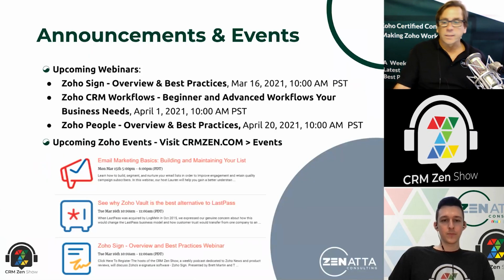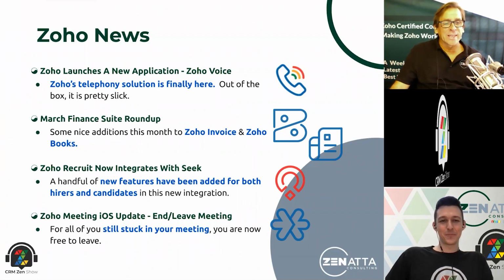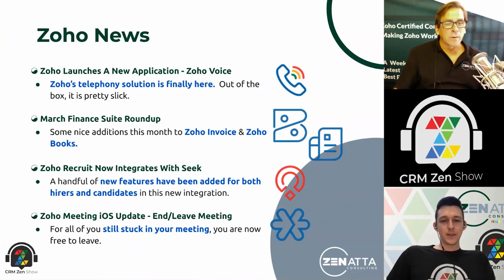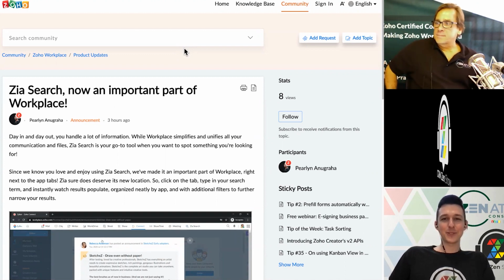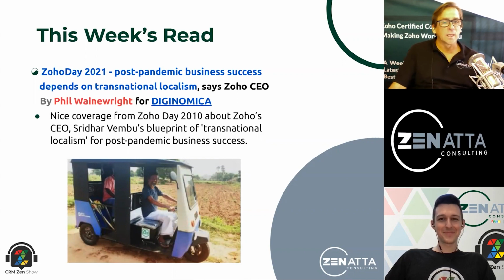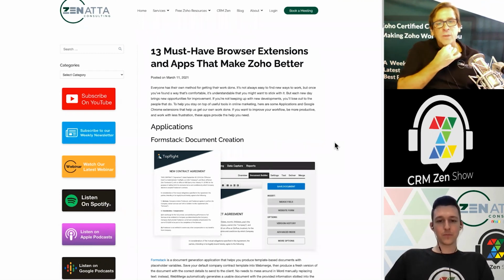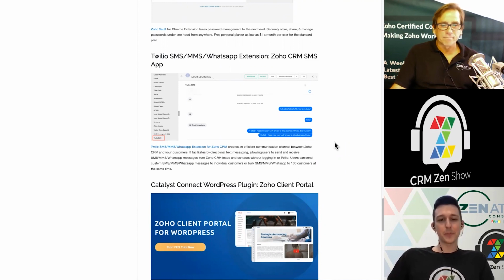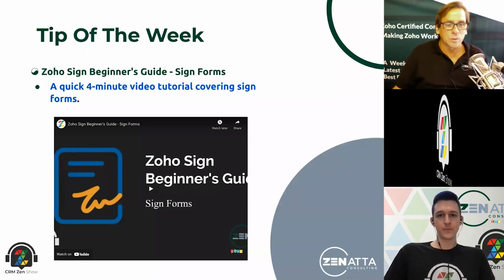CRM Zen Show Episode 137 - Everyone Needs An Emoji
Welcome to the CRM Zen Show, where we talk about all things Zoho! This episode of the CRM Zen Show was recorded Friday, March 12, 2021, and hosted by Brett Martin & Tyler Colt.

Join us for our next Webinar-

Zoho Subscriptions - Overview & Best Practices - on 7/20/21 at 10 AM PST

This week we talk about:
---0:00 Intro
---0:30 Announcements & Events

Zoho News
---2:30 Zoho Launches A New Application - Zoho Voice
---7:20 March Finance Suite Roundup
---11:25 Zoho Recruit Now Integrates With Seek
---13:00 Zoho Meeting iOS Update - End/Leave Meeting
---14:33 Zia Search has been added Workplace
---15:44 The Zoho People Newsletter for March 2021 Is Here

---16:44 New Customer Journey automation via Zoho Campaigns leveraging the Shopify connector for Zoho CRM

---20:08 ZohoDay 2021 - post-pandemic business success depends on transnational localism, says Zoho CEO - By Phil Wainewright for DIGINOMICA

---25:10 New On Zenatta
--- New Blogs
13 Must-Have Browser Extensions and Apps That Make Zoho Better

---New Case Study
Zuum Transportation, Inc.

How to take your business forward with people analytics

--32:21 Twemoji for Zoho Show

---33:43 Zoho Sign Beginner's Guide - Sign Forms

Q&A
---34:35 Q&A

Choose your platform of choice to listen to the CRM Zen Show